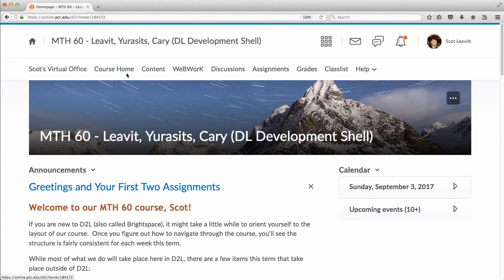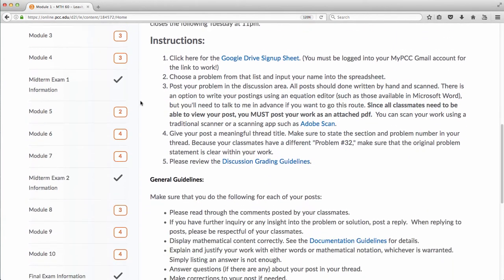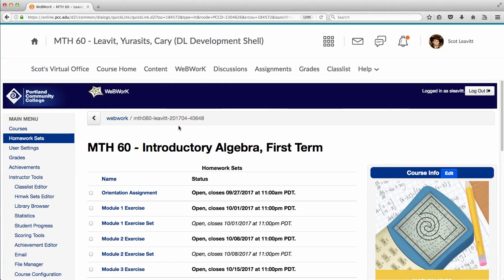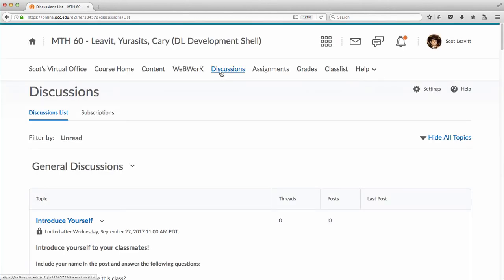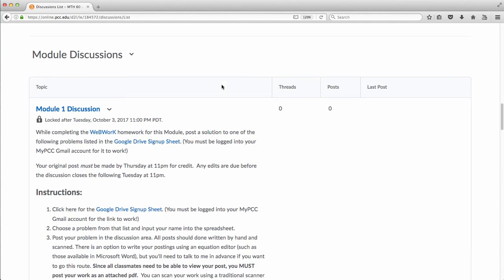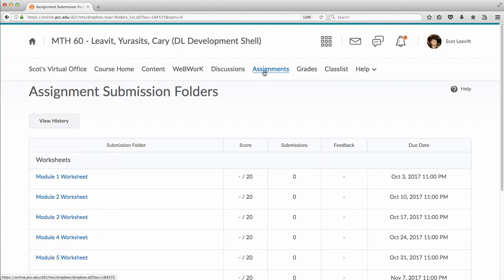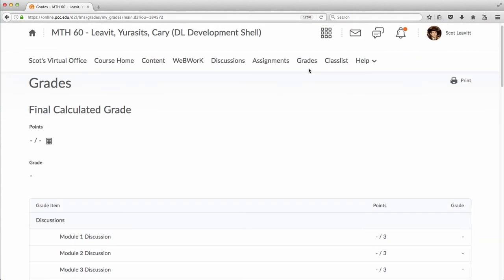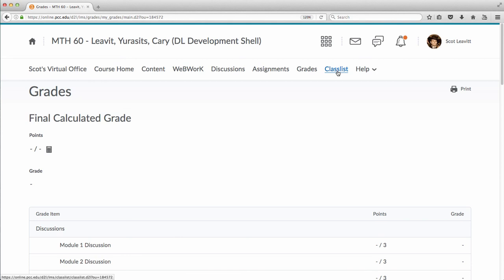MTH 60 (m0v0) Introduction to the Course Layout